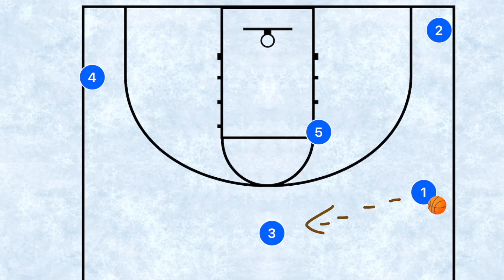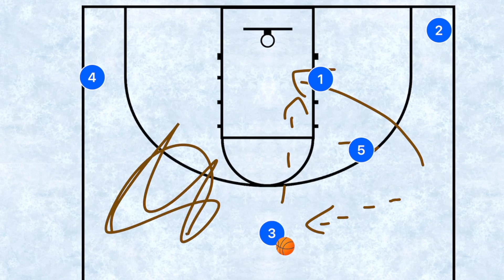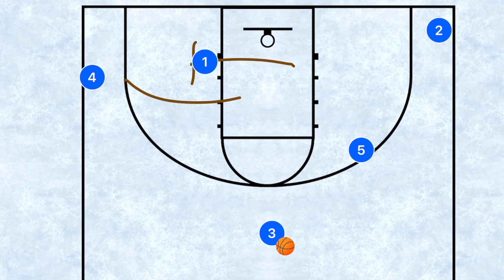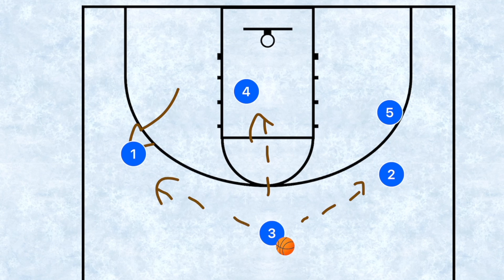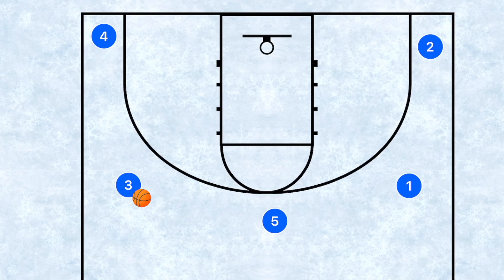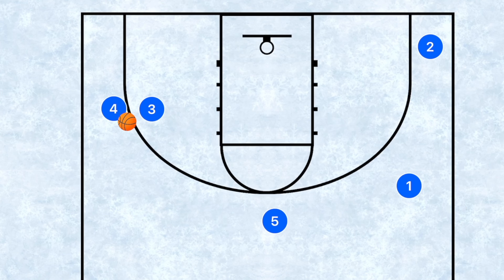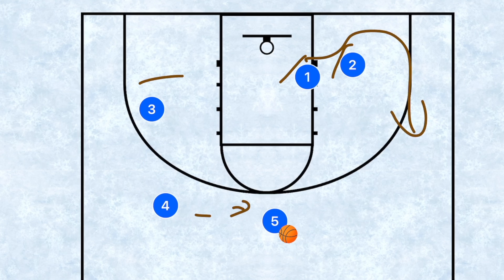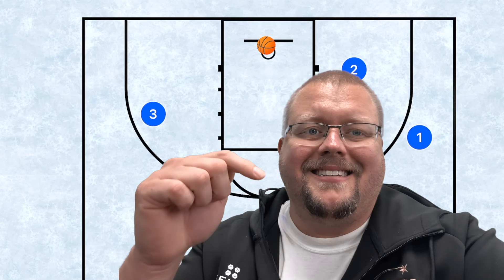Golden State Warriors Basketball Plays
Golden State Warriors Basketball Plays, in this video I breakdown simple Basketball plays that the Golden State Warriors use in the NBA. These Basketball plays can be ran at all levels of Basketball and can be ran with even middle school basketball teams. I hope these Basketball plays help your team win more Basketball games.